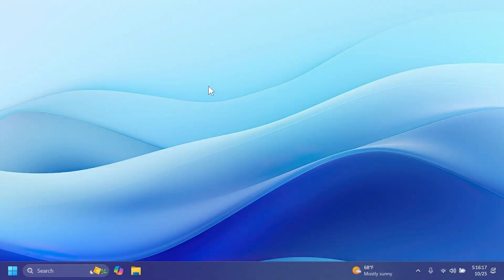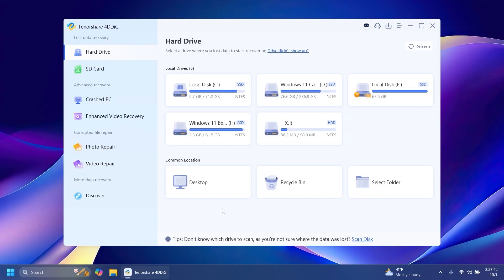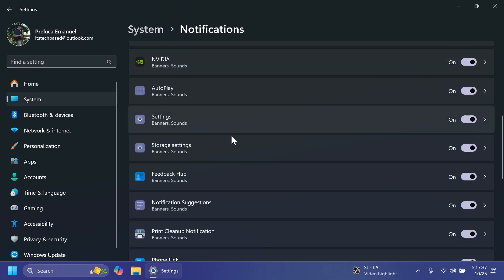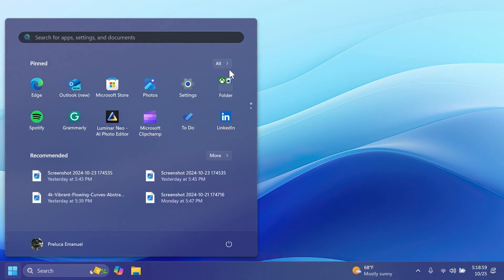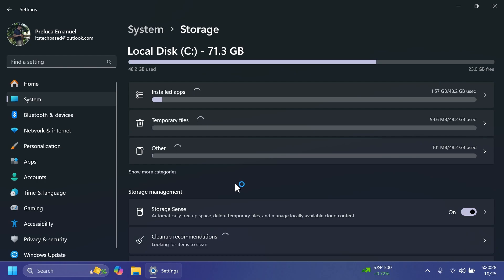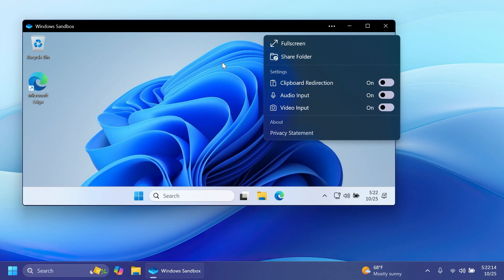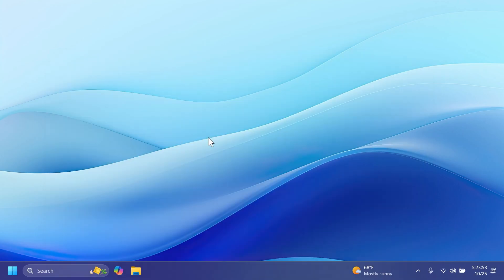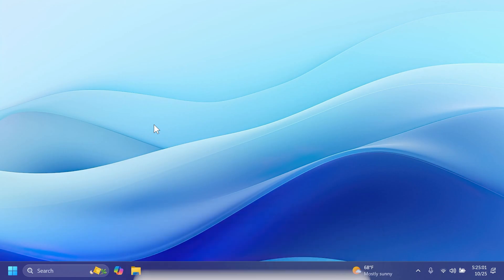New Windows 11 24H2 Update - New Features and Fixes in the Main Release (26100.2161)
New Windows 11 24H2 Update - New Features and Fixes in the Main Release (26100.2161 or KB5044384)